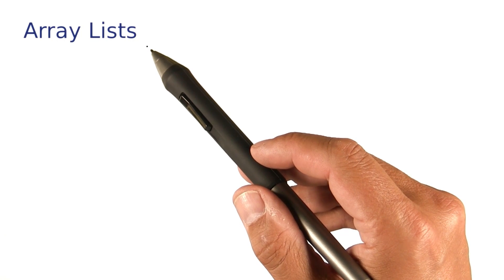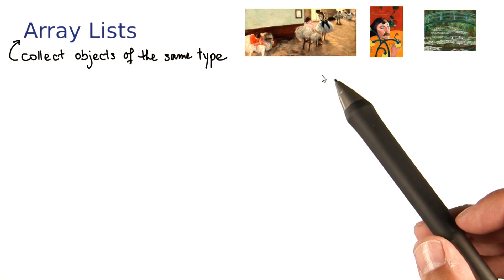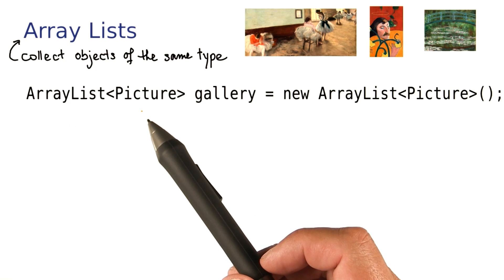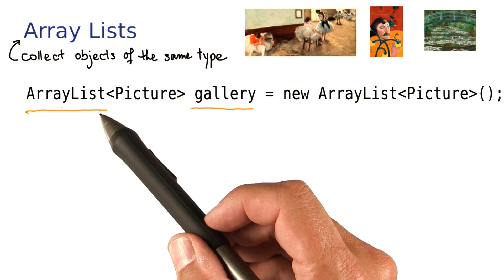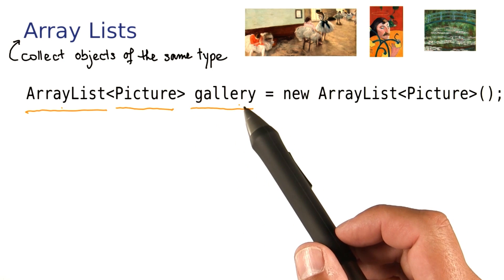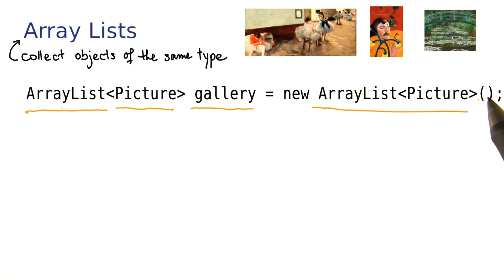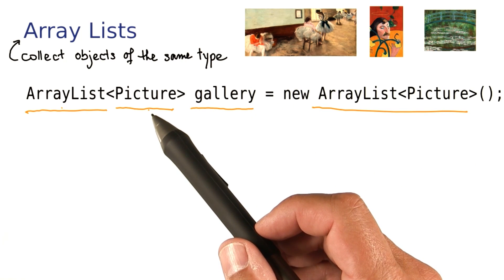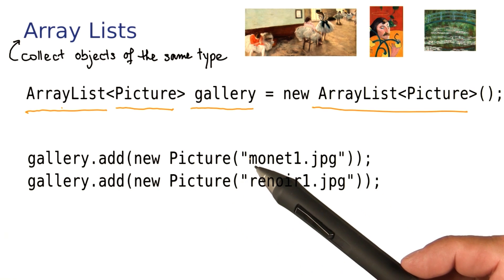ArrayLists - Intro to Java Programming